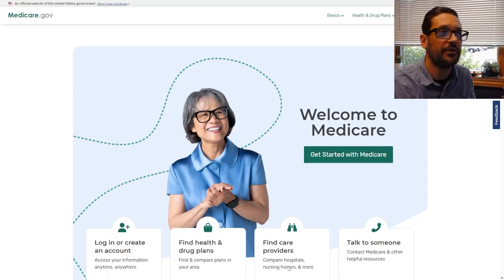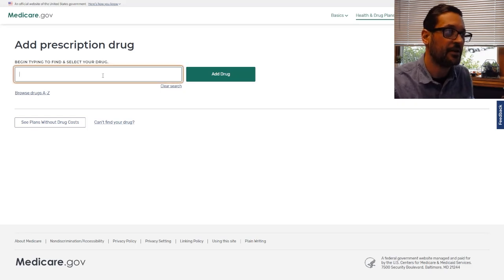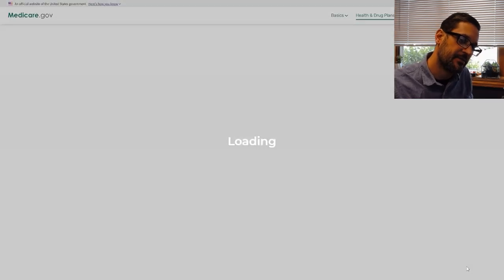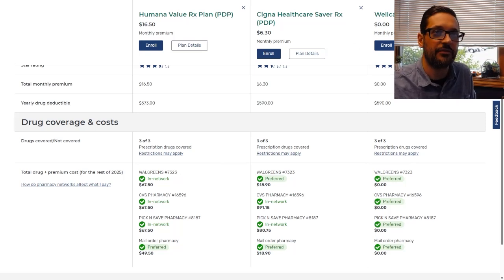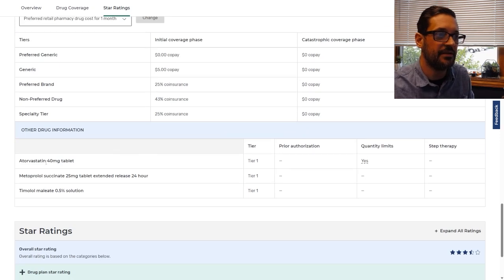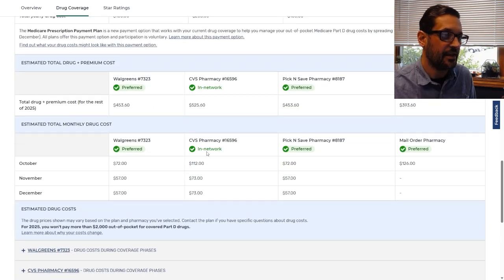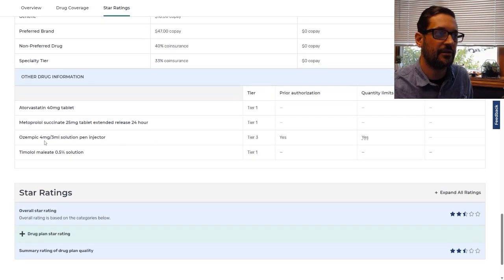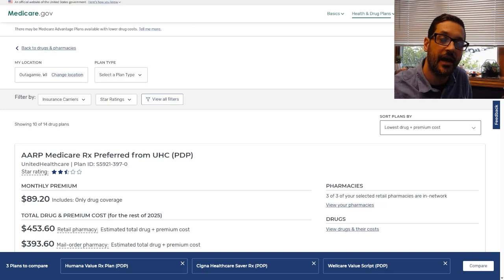🎥 How to Search for Drugs on Medicare.gov & Compare Plans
In this video, we show you step-by-step how to search for your prescriptions on Medicare.gov and compare plans during Open Enrollment. Learn how to enter your drug list, view plan costs, and make an informed Medicare decision.

📌 Need help?
5 Star Insurance Group, LLC